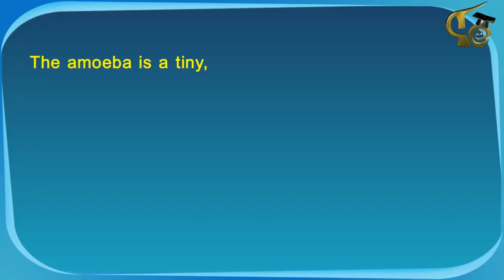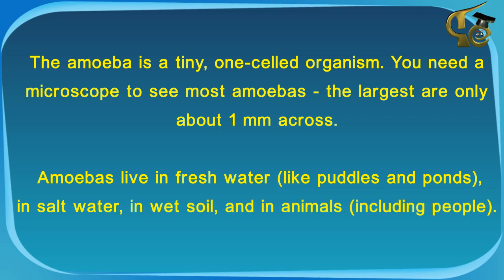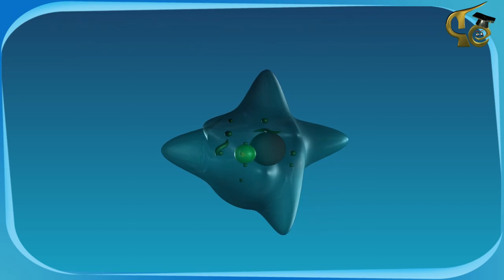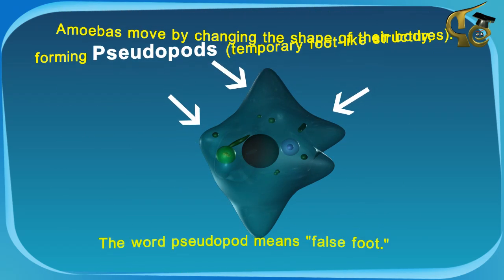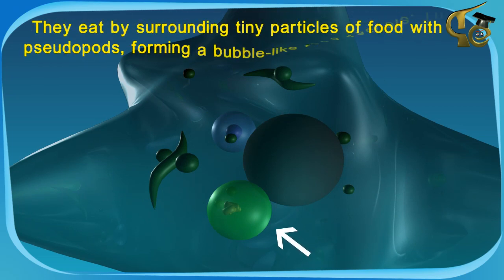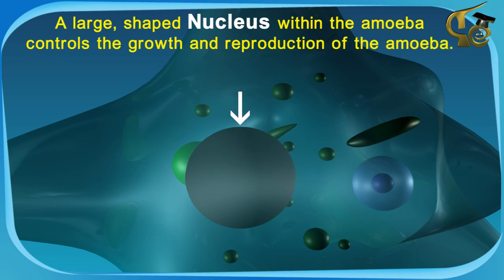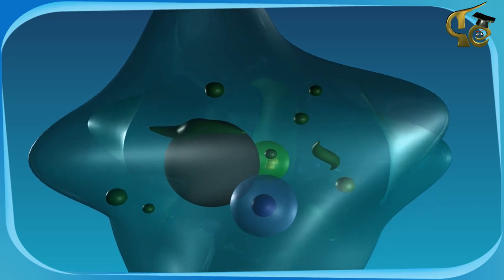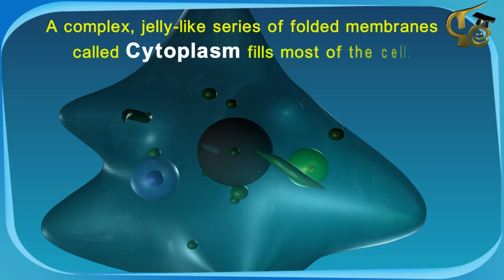Amoeba.mp4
Biology
This Video Tells About Amoeba